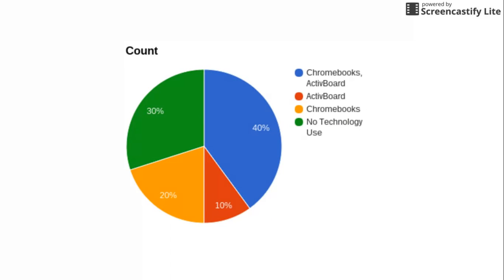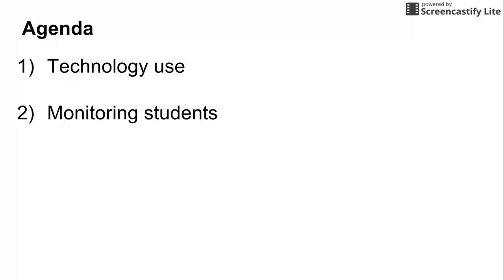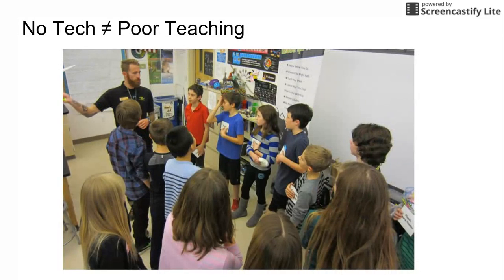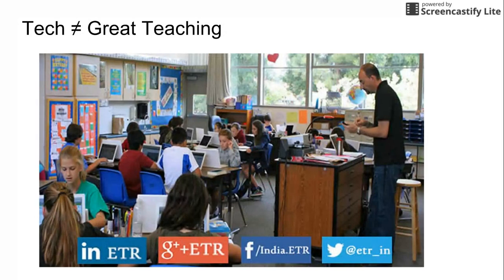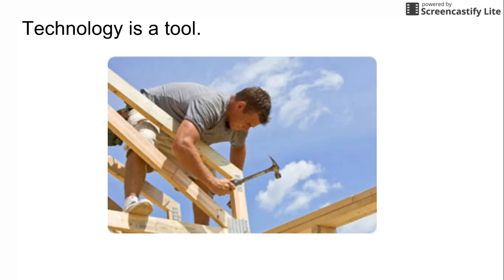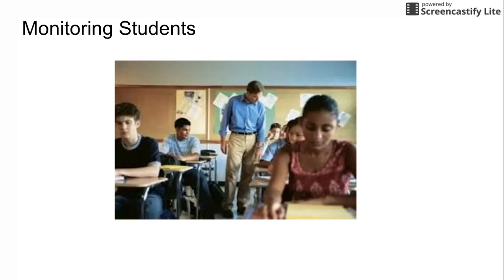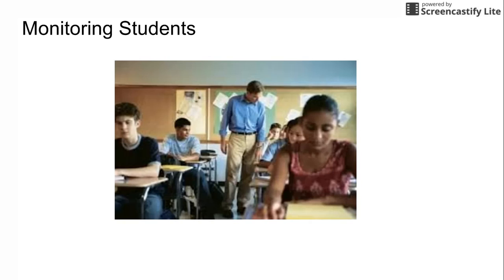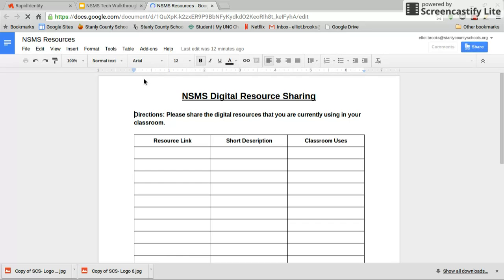NSMS 12/8/15 Grade Level Meeting